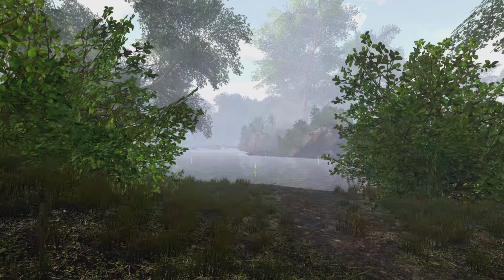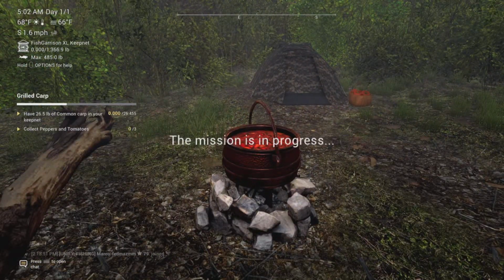Grilled Carp - Thanksgiving Day - Location And More - Fishing Planet